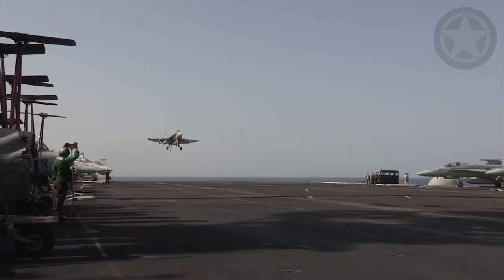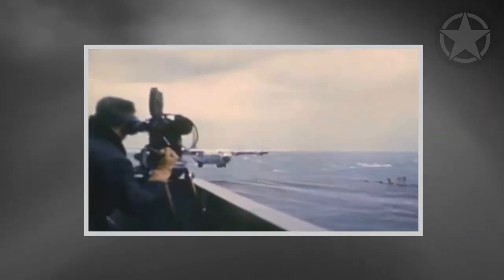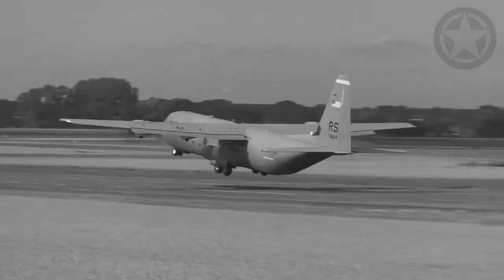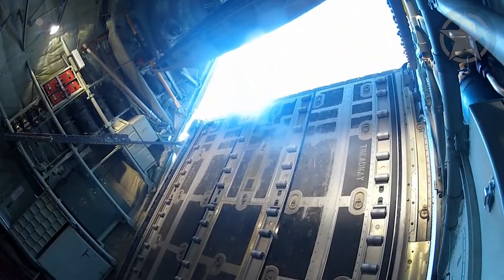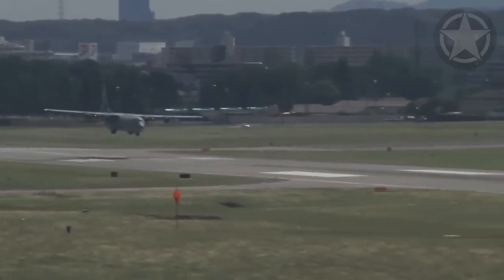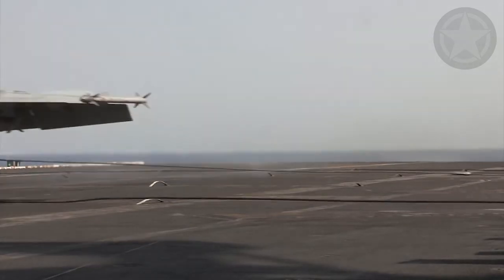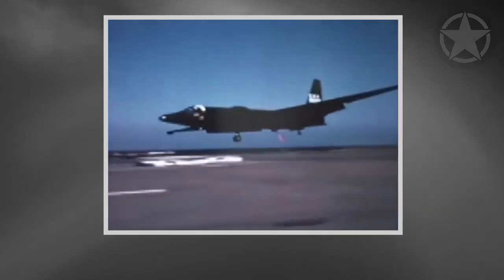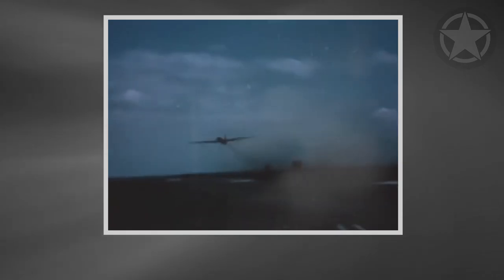Massive Airplane Landing on Aircraft Carrier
The massive airplane landing on aircraft carrier was a top-secret CIA mission. Landing a military plane on an aircraft carrier is already very challenging for a pilot. But landing one of the largest planes in the air force, the C130 Hercules, on a navy carrier is beyond unbelievable. In today's military documentary, we have a look at how the us landed to big c130 and the U2 dragon lady spy plane successfully on an aircraft carrier.

⏱ TIMESTAMPS ⏱
0:00 Intro
0:34 The largest plane to ever land on an aircraft carrier - c-130 carrier exercises
3:47 The C-130 Hercules
7:21 U2 Spy Plane

Welcome to Beyond Military, your place for the latest news on military equipment. We will cover all the top 10 vehicles you can find in the Military around the world. Especially on US military news, we will keep you updated, but also on current events like the Russian Ukraine as well as the nato.